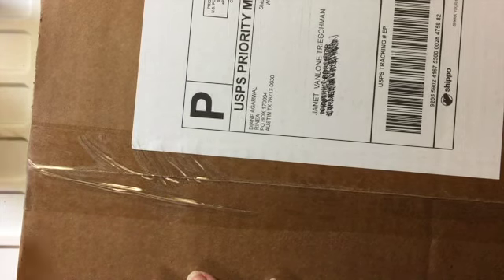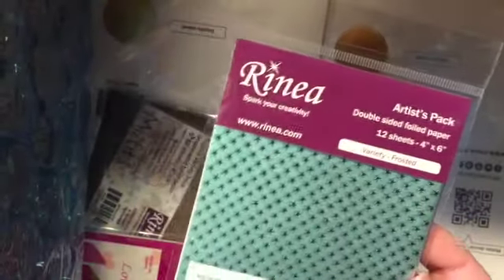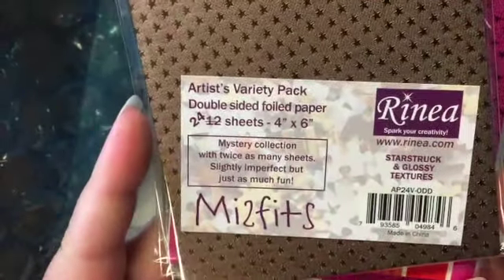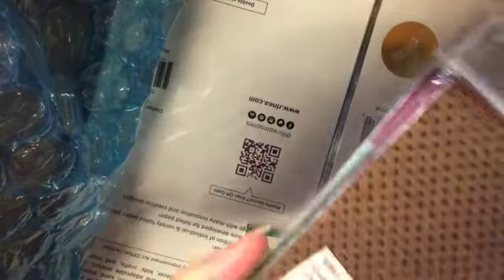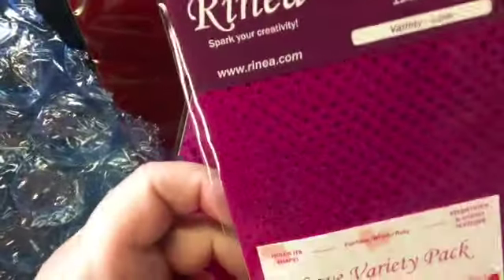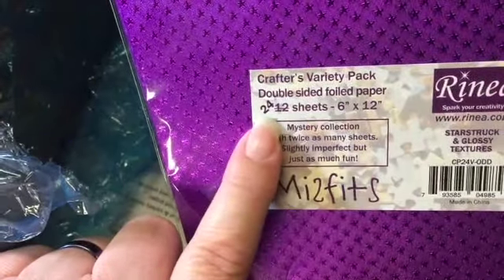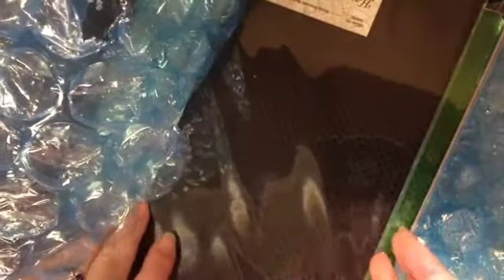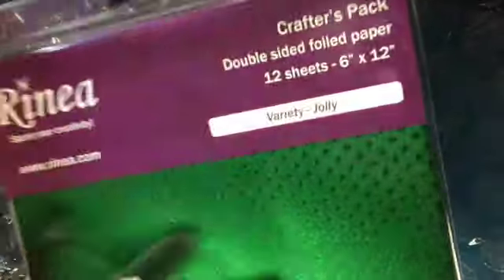Rinea Foil Unboxing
New design team box of Rinea Foiled Paper.